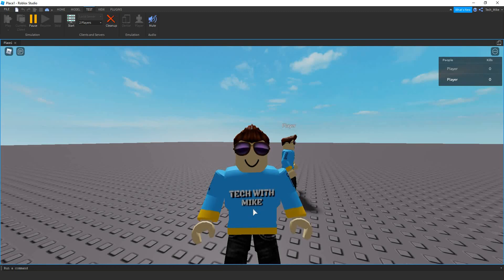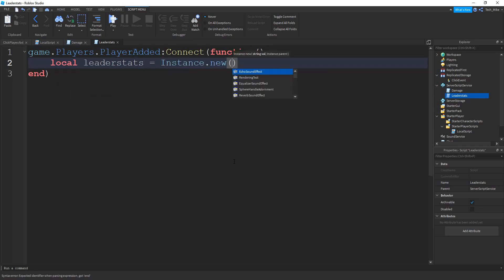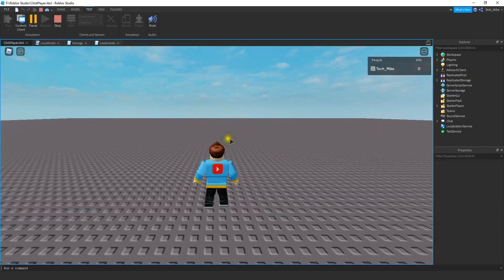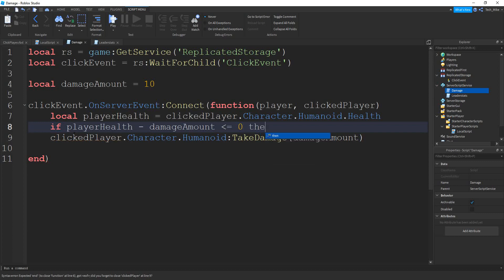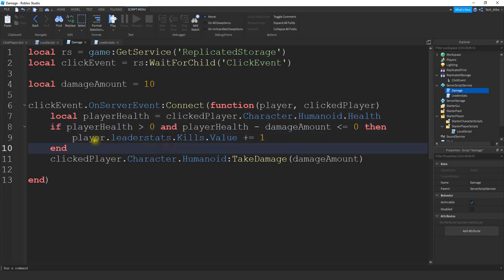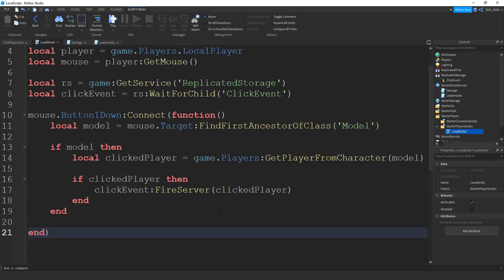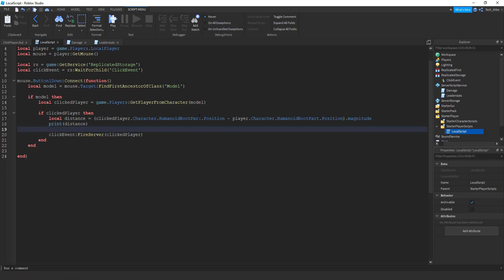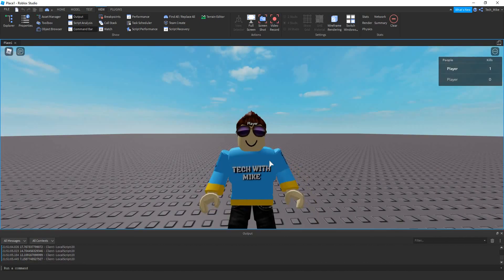How to Kill a Player by Clicking Them (Part 2) - Roblox Studio Tutorial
In this video we continue the last click to kill video by adding kill tracking and distance control in Roblox Studio! Whenever you click a player you get a kill that is stored in the leaderboards. In addition to keeping track of kills we also set up limits on how far you can click a player. This helps to prevent players from clicking across the map.